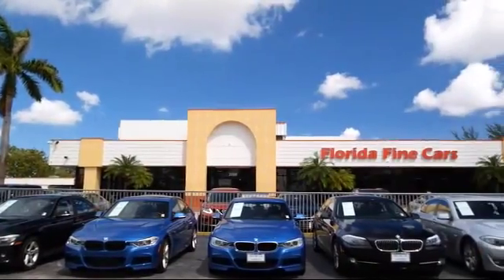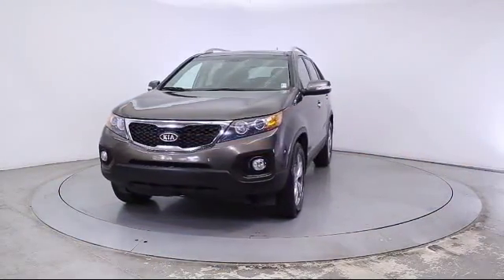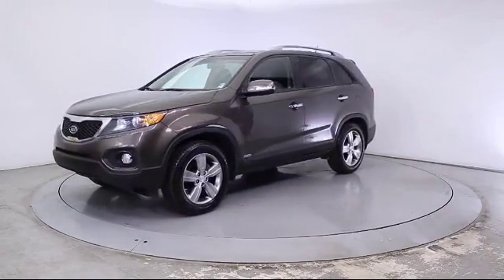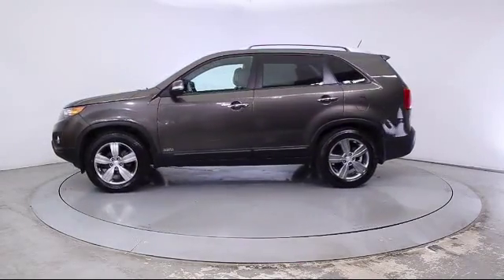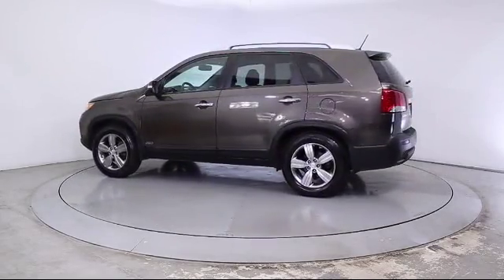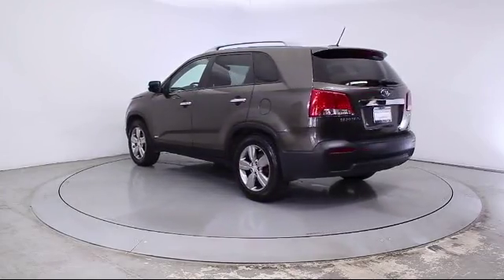2013 Kia Sorento Sport Utility EX Miami Fort Lauderdale Hollywood West Palm Beach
2013 Kia Sorento Sport Utility EX Stock Number: 82884 Vin:5XYKUDA29DG413703.